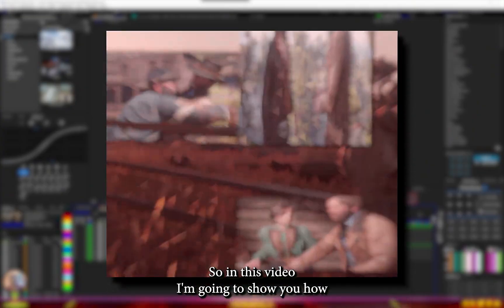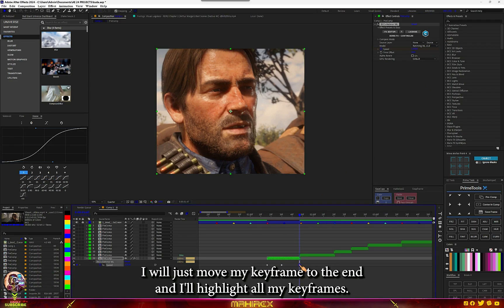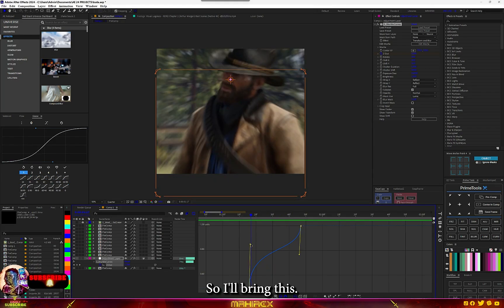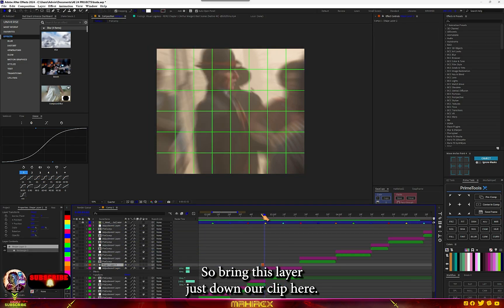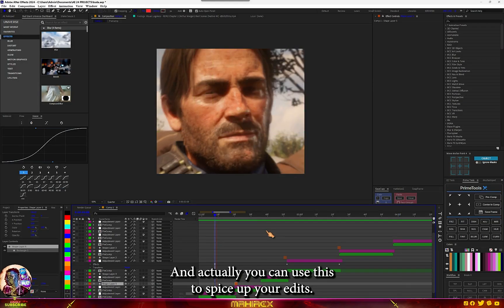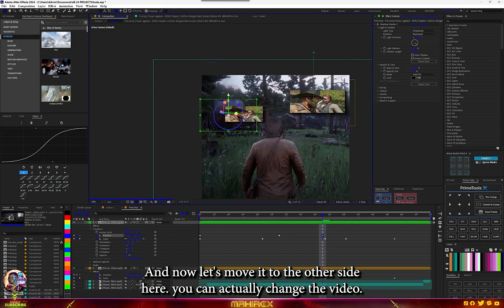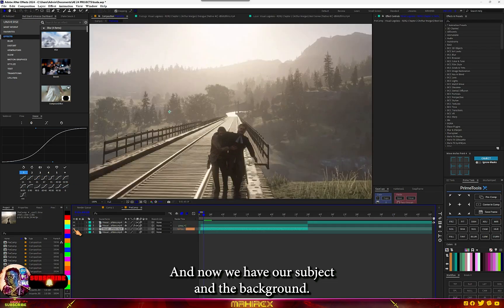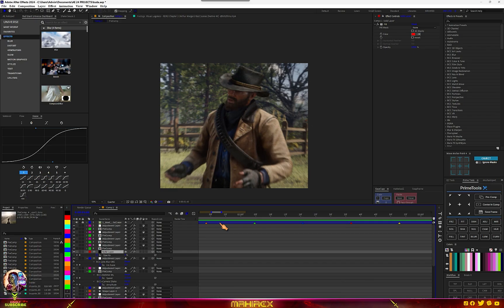HOW TO MAKE ZOOMS LIKE @hakujiishakuji and @24KJHONEDITZ in After Effects.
TODAY EDITING WILL SHOW YOU HOW TO MAKE ZOOMS LIKE ⁨@hakujiishakuji⁩ and ⁨@24KJHONEDITZ⁩ in After Effects.

-32gb Ram
-1Tb SSD
-Win 11 x lite
-16 cores CPU

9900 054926